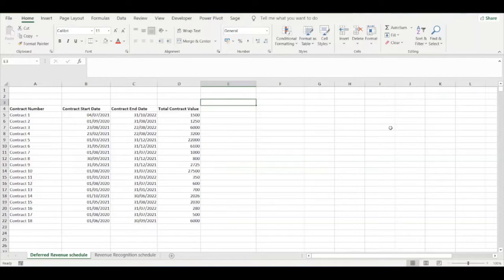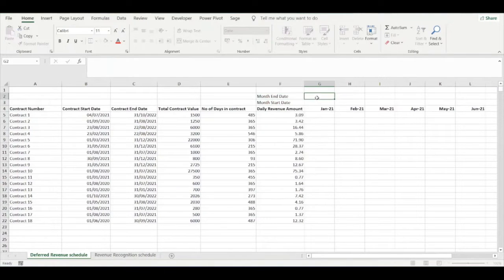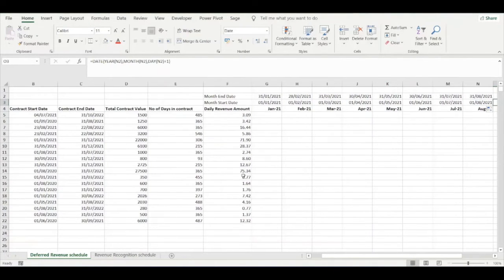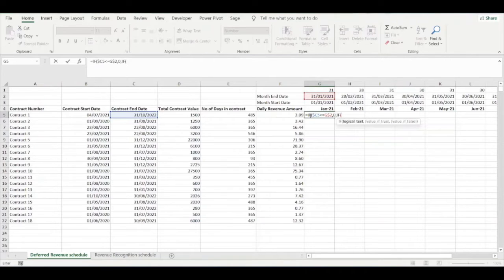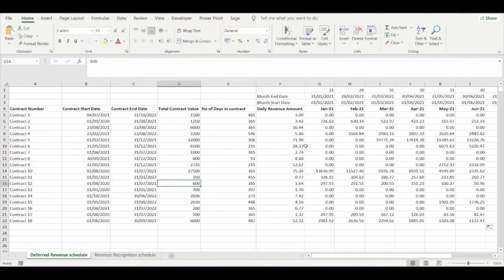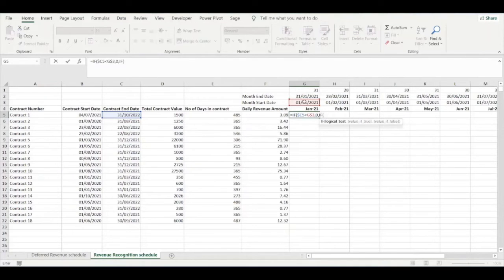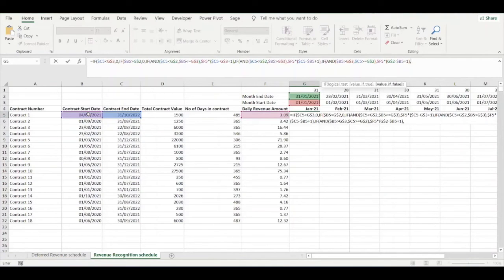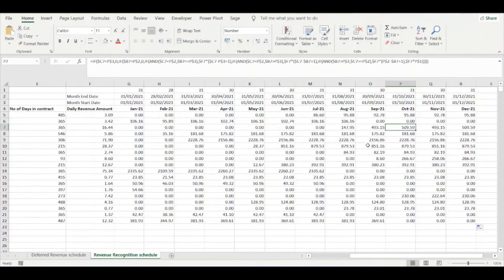Build an automated monthly Deferred Revenue Schedule and Revenue Recognition Schedule in Excel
This video will show you how to build an automated monthly deferred revenue schedule and revenue recognition schedule in Excel